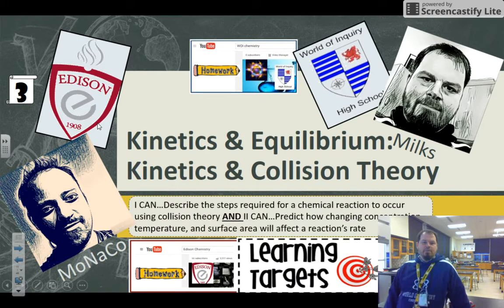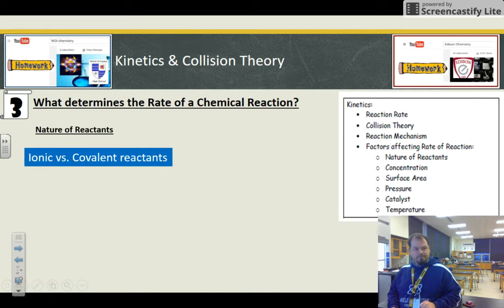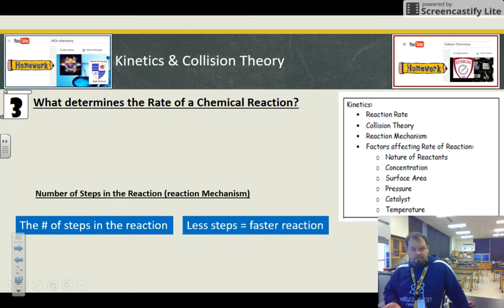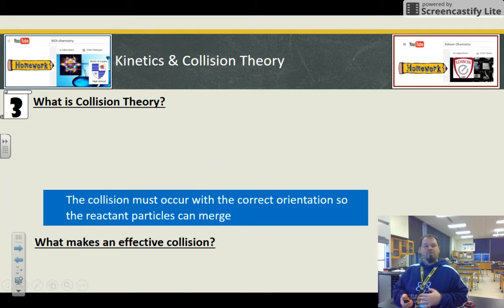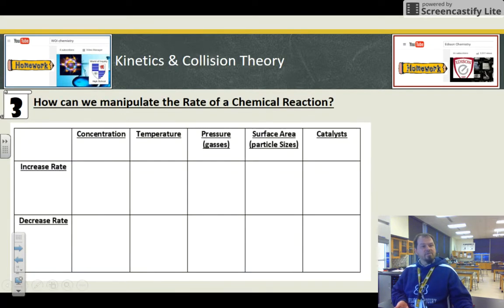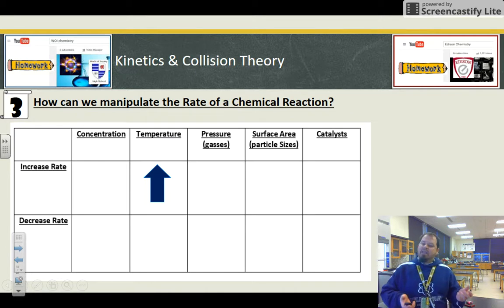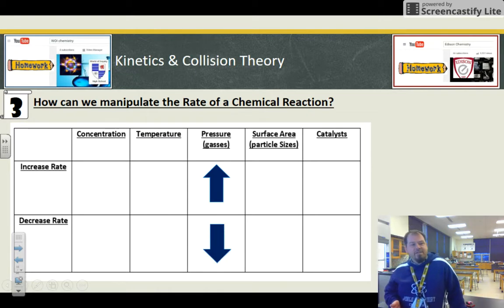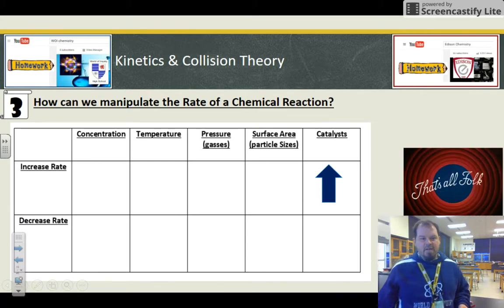Kinetics & Equilibrium HW #3